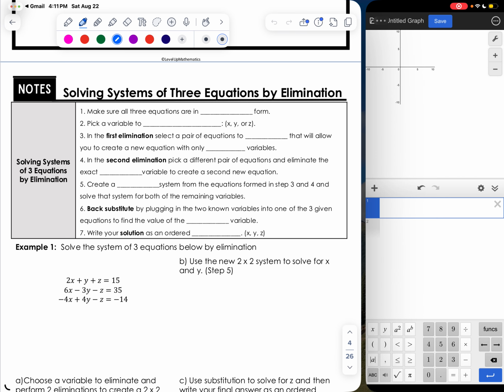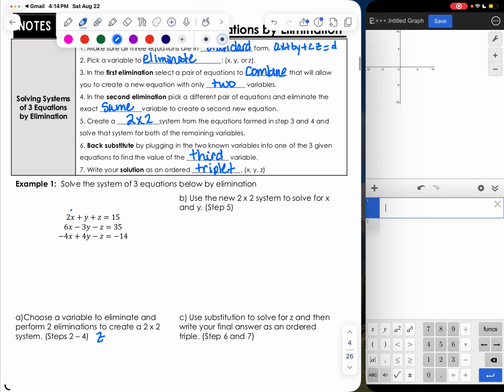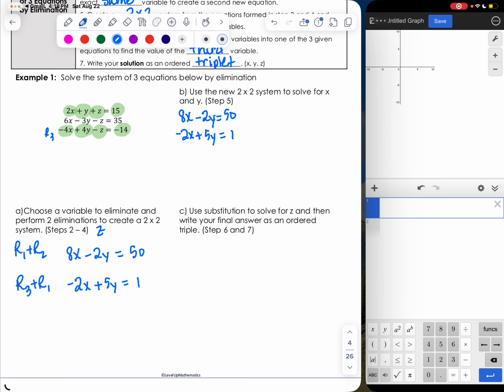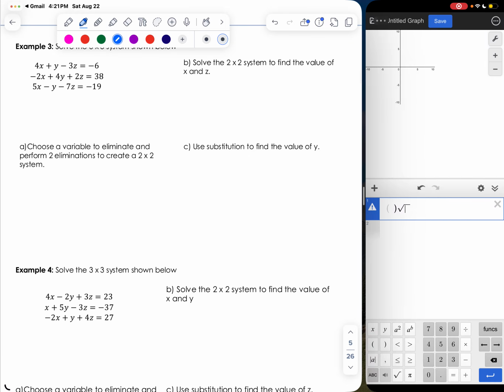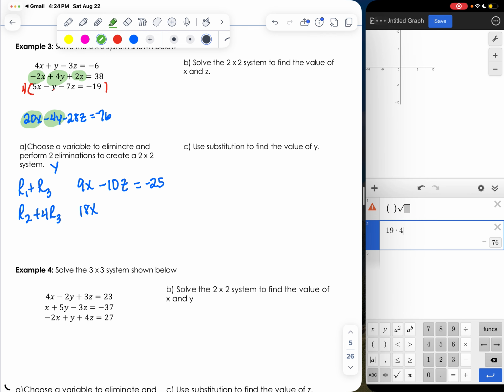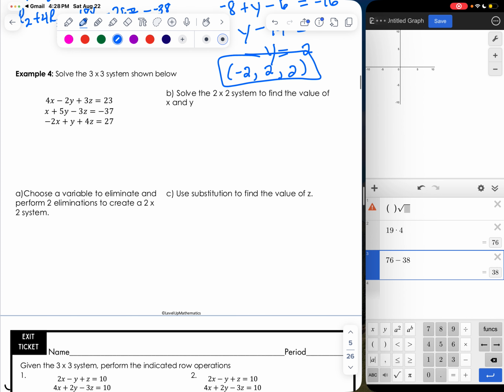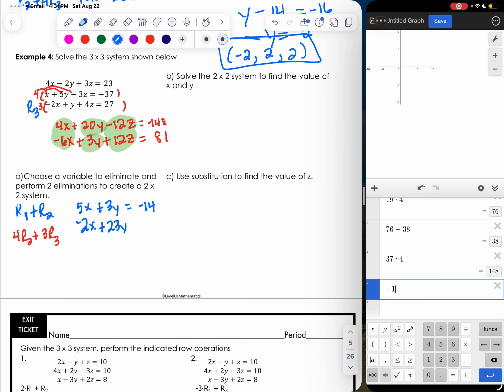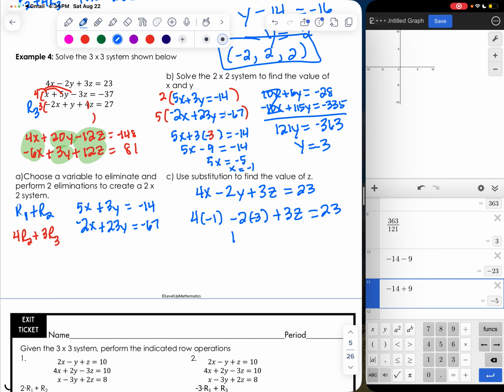Solving Systems of Three Equations by Elimination Guided Notes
In this lesson students will review solving real world problems involving systems of two equations and two unkowns.